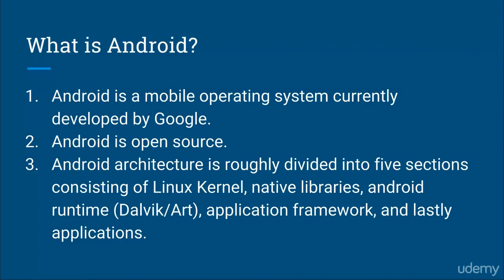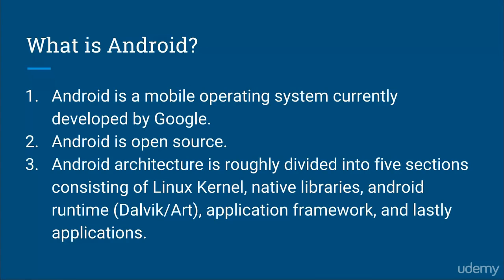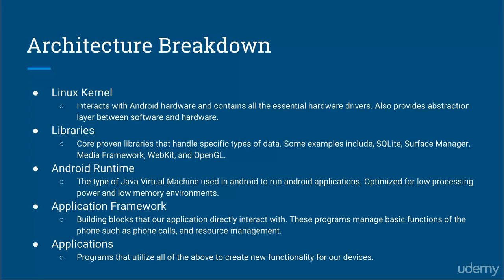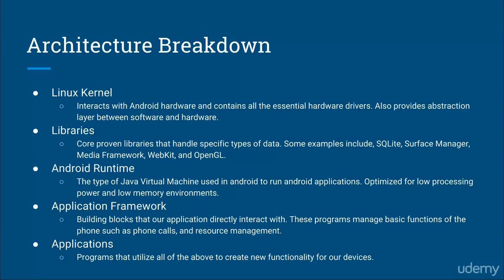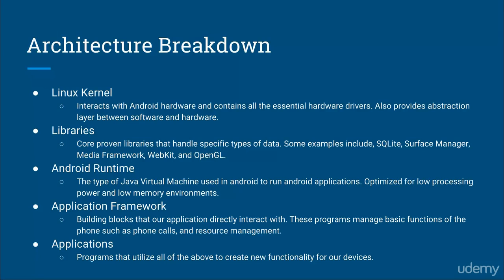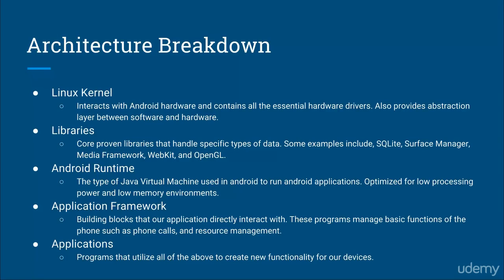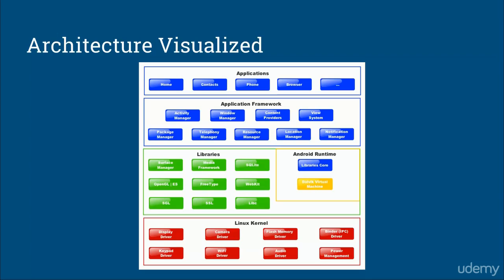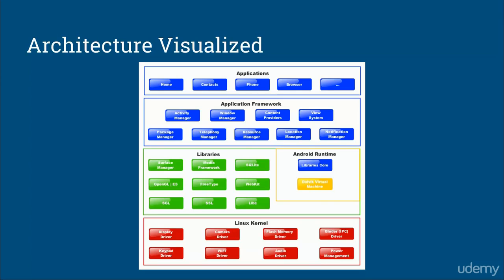Android App Development Tutorial 01 Introduction to Android Android Architecture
Android App Development Tutorial - 02 - How to Install Java Development Kit (JDK) on Windows 10